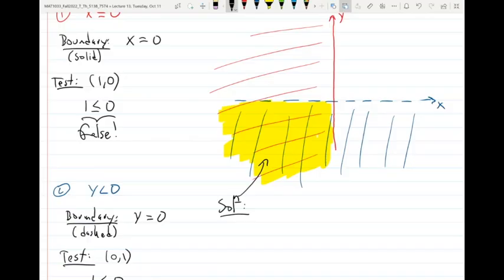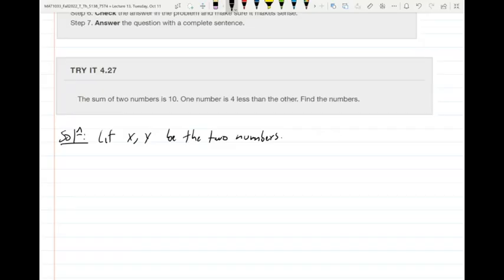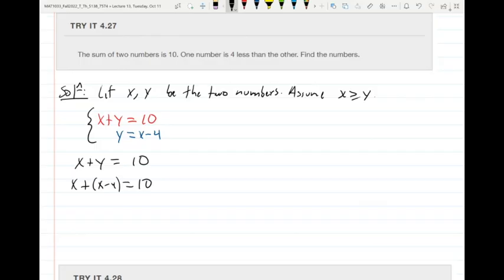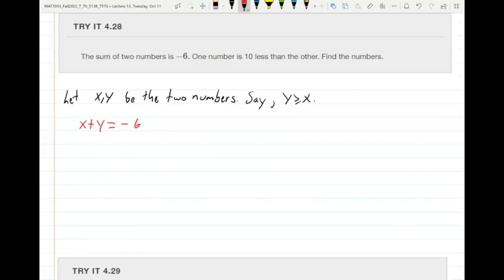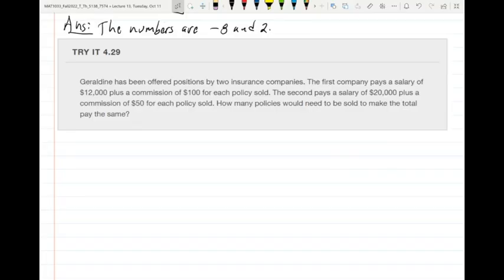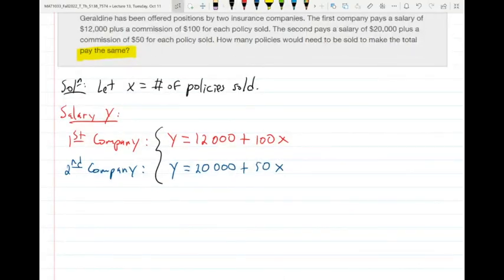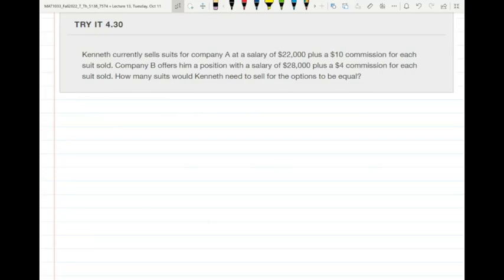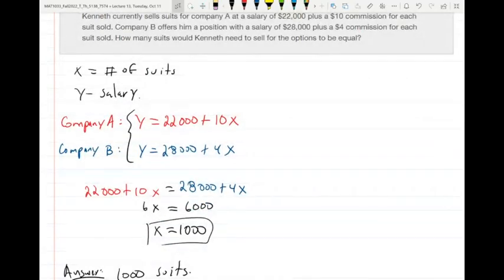14 - Applications of systems of Equations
In this video we solve some word problems using systems of equations.